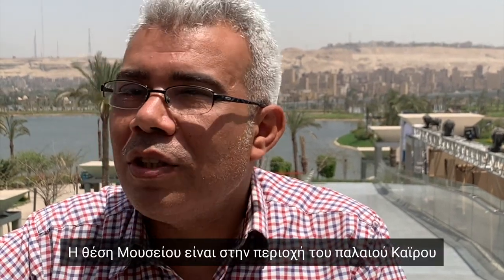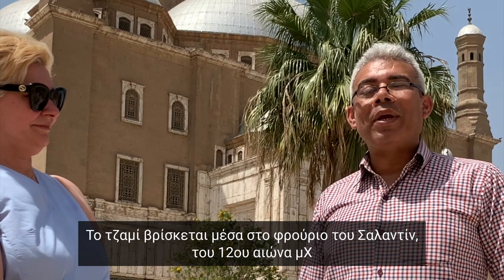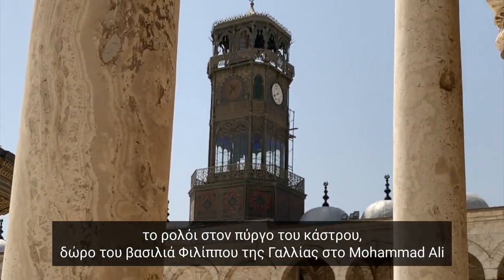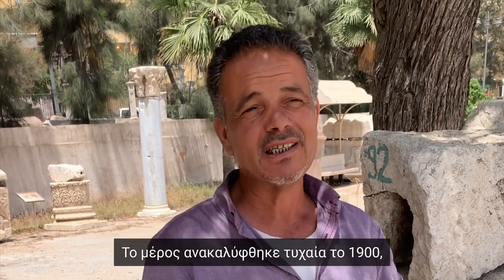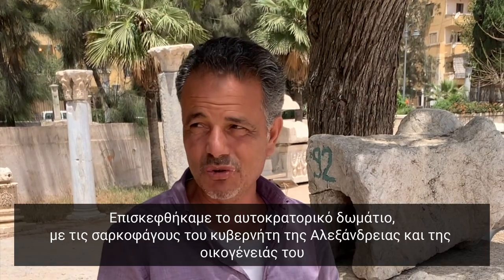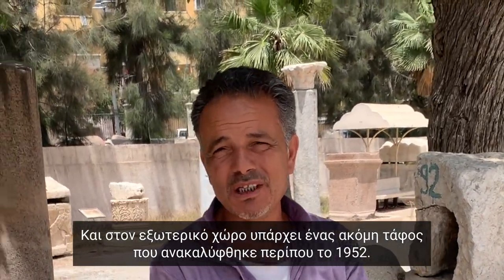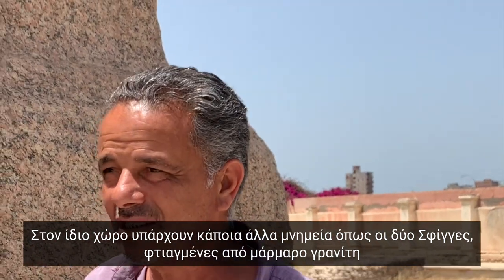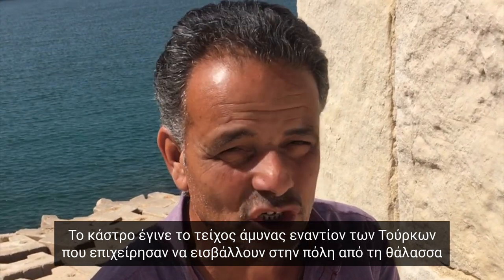Egypt 2022 Descriptions by guides 2 (u5DyJxiT)